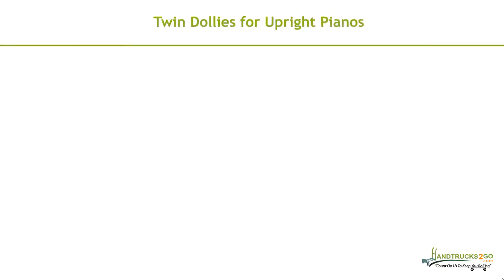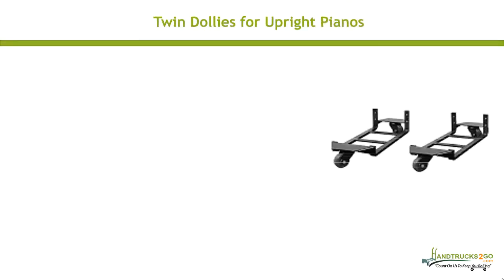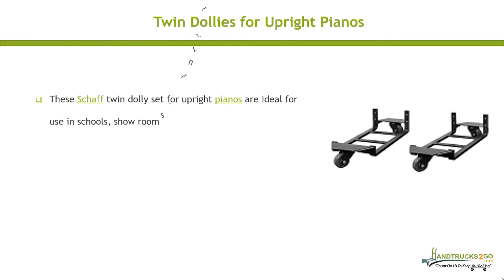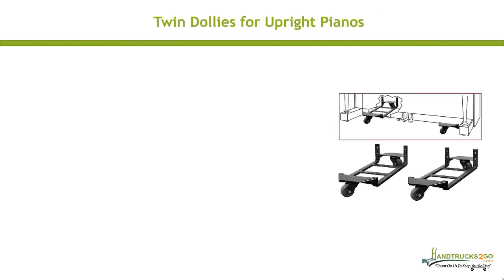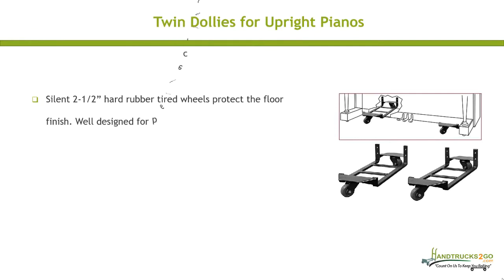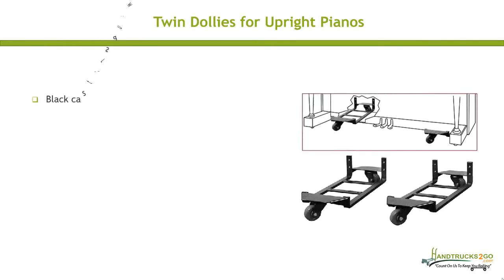Twin Dollies for Upright Pianos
Need an upright piano dolly?

Schaff twin dolly set is what you need in moving upright pianos quickly and easily.